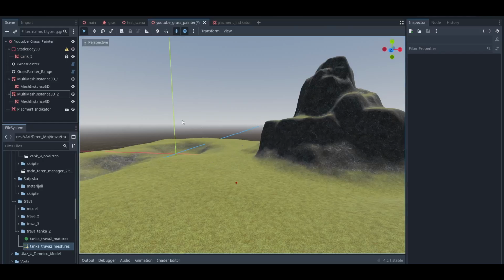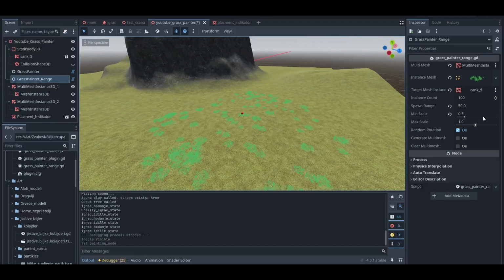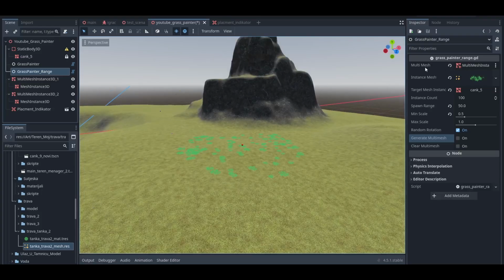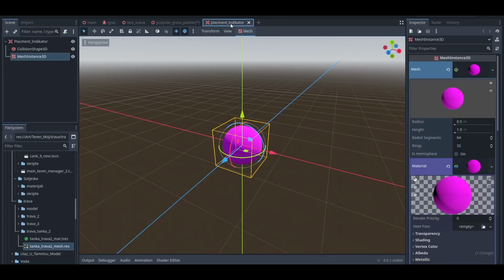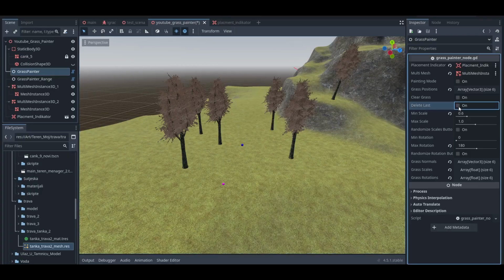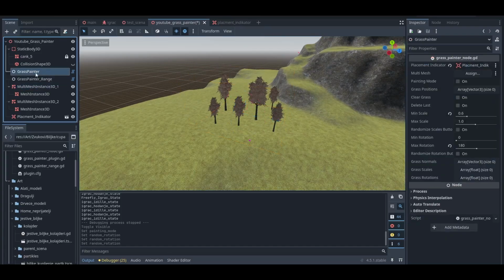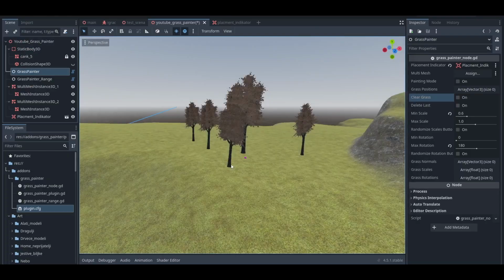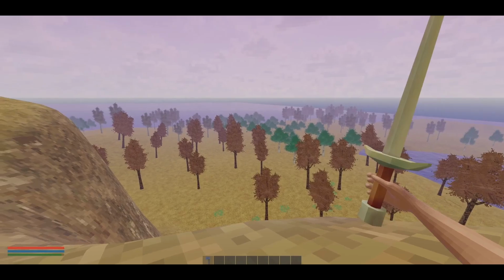My Godot Grass Plugin JUST Got WAY Better! (Update 2.0)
🌿 Grass Painter 2.0 is HERE! Upgrade with two new custom nodes and precise control over where your grass grows. Paint grass exactly where you want it, control density at different ranges, and optimize your scenes like never before.

In this update video, I'll show you the new GrassPainter and GrassPainterRange nodes that give you surgical control over your MultiMesh instances. Whether you want grass only around specific objects, fading density based on distance, or custom placement zones—this update has you covered!

New in Version 2.0:

✅ Two New Custom Nodes: GrassPainter & GrassPainterRange for different use cases
✅ Distance-Based Placement: Control where grass spawns based on distance from MultiMesh origin
✅ Custom Position Zones: Define exact areas where grass should (or shouldn't) grow
✅ Improved Density Control: Fine-tune grass density at different ranges
✅ Better Performance: Optimized culling and instance management
✅ User-Friendly UI: Streamlined workflow for faster environment creation

CHAPTERS:
0:00 - New Update
04:48 - Precise placement
09:52 - How to install it
11:01 - Performance of terrain